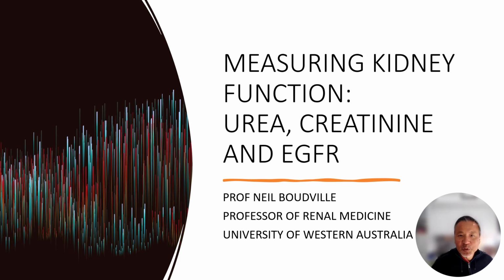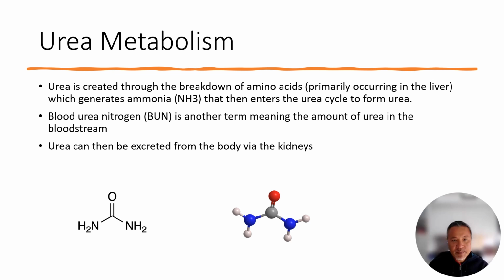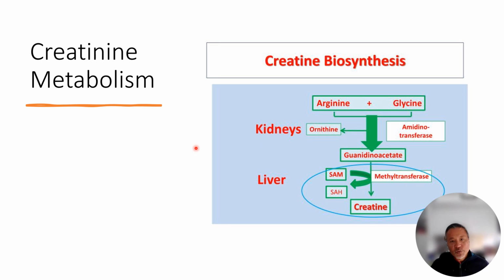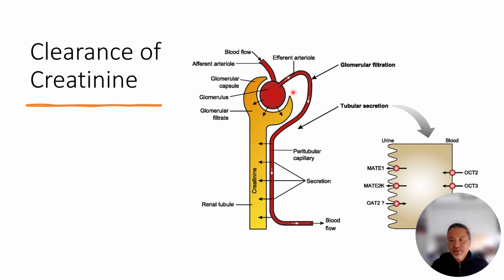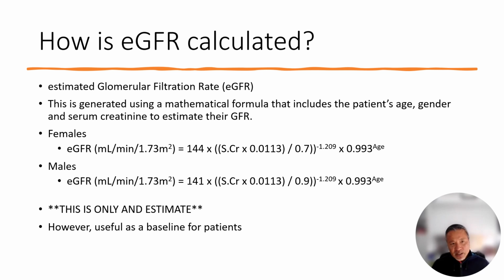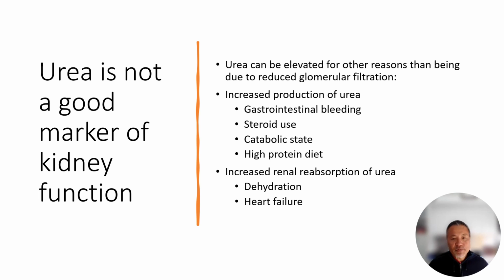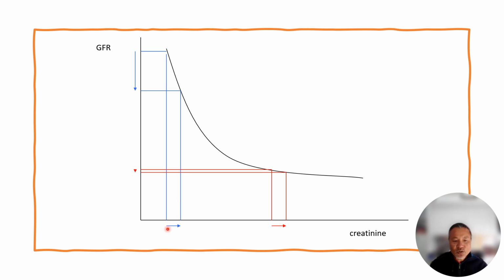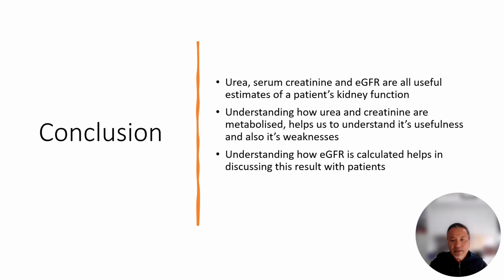WHAT IS SERUM CREATININE AND EGFR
In this video I will explain all you needed to know about measuring kidney function - comparing urea, creatinine and eGFR.